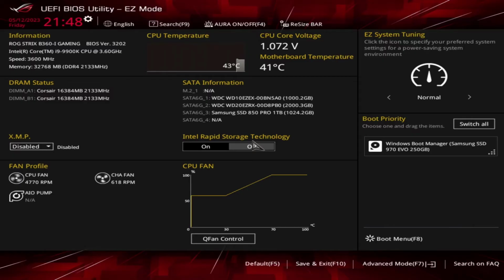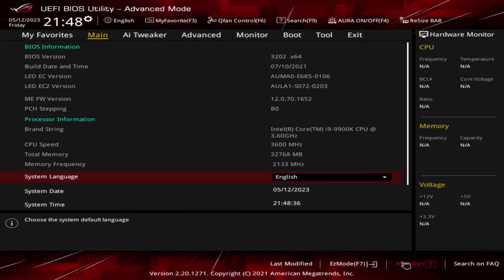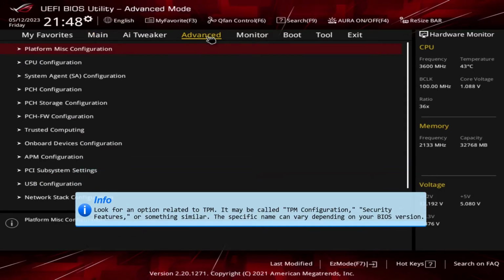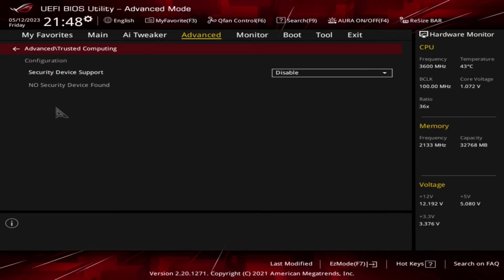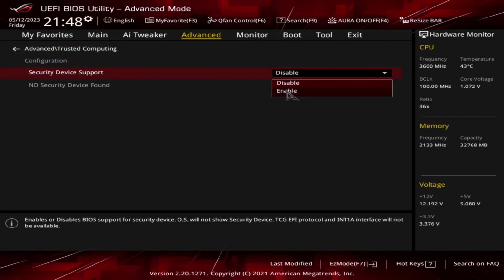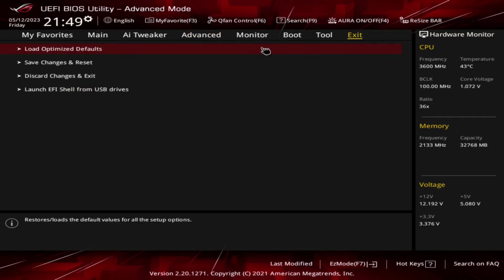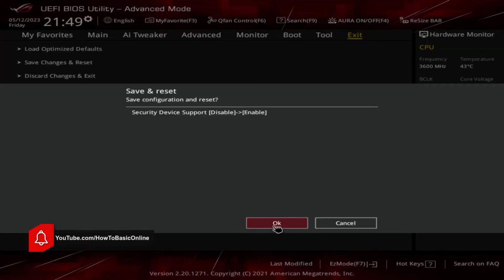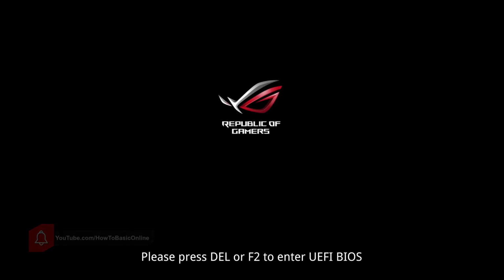How to Enable TPM 2 0 on Asus Motherboard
𝗦𝗵𝗼𝗿𝘁 𝗗𝗲𝘀𝗰𝗿𝗶𝗽𝘁𝗶𝗼𝗻: In this tutorial, we will walk you through the process of enabling TPM 2.0 (Trusted Platform Module) on your Asus motherboard. TPM 2.0 is essential for enhanced security and compatibility, especially for operating systems like Windows 11. We'll guide you step-by-step on how to access the BIOS settings, locate the TPM-related options, and enable TPM 2.0. By following our instructions, you'll be able to successfully enable TPM 2.0 on your Asus motherboard and ensure a secure computing environment.